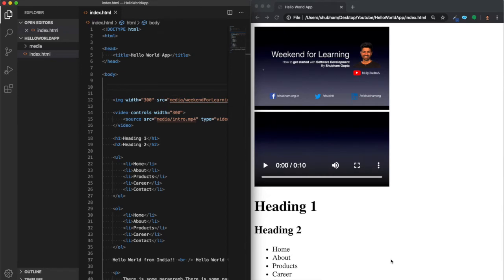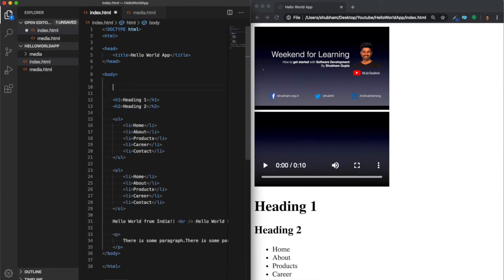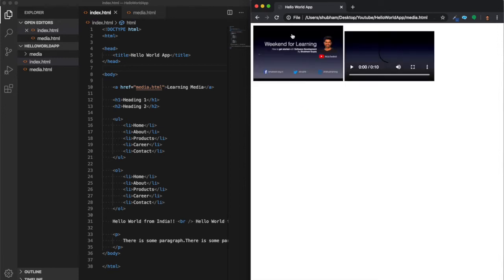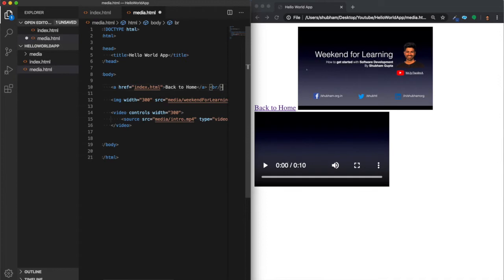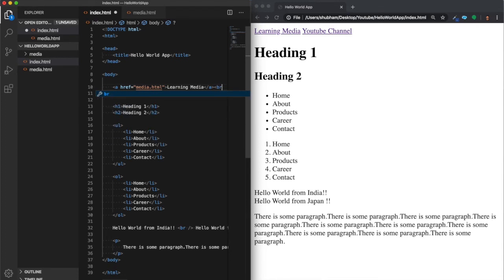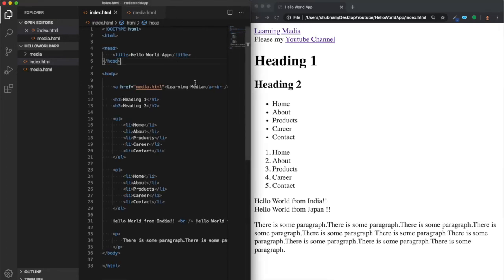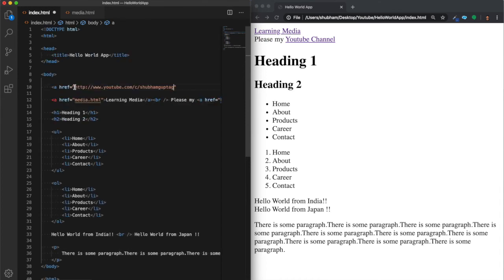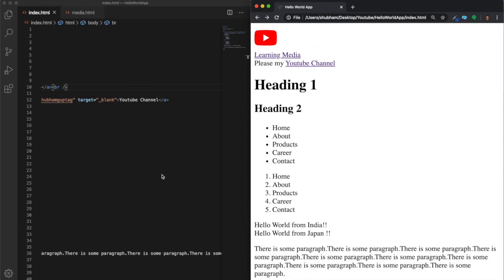HTML Hyper Link | Anchor tag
Anchor tags are the core of the HTML. In the Hyper Text Markup Language, Hyper Text refers to the anchor tags. We can have a text which is not a button but can behave like one. The Anchor tag have the attributes as href, which is for the hyper reference we are going to provide the anchor. By this we can navigate to other HTML pages as well as other websites also.

We can also use the target attribute if we want to open the hyper reference into the different tab of the browser.

We can also make media as an anchor. Please dont make any block element as a hyper link.

Comment me if you want to know more on Anchor tags.